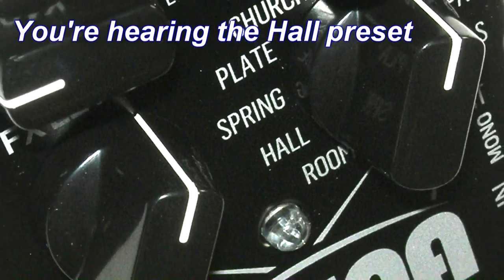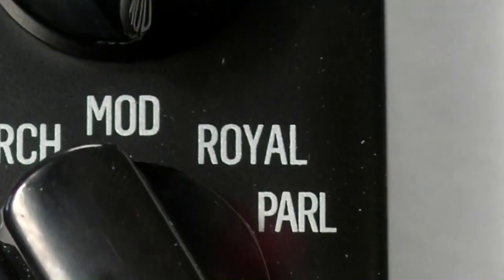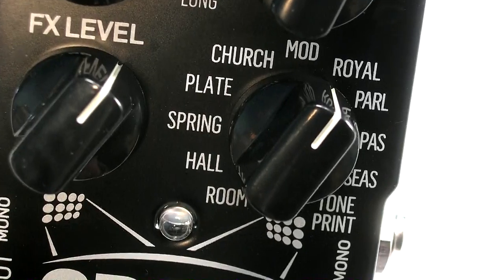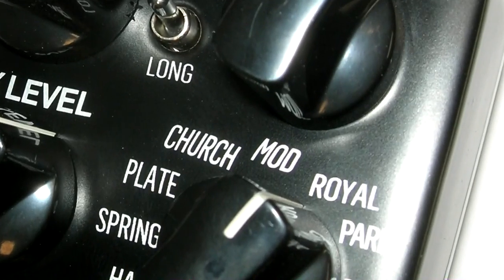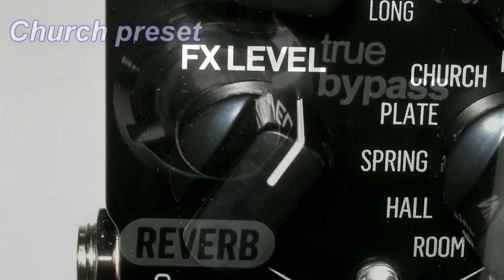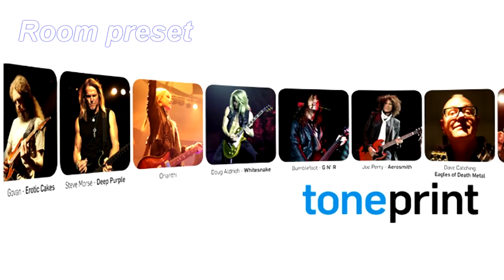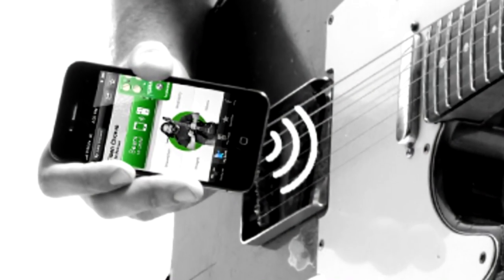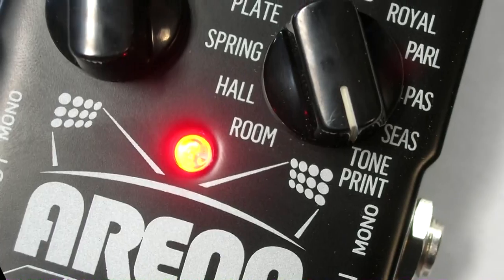TC Electronic Arena Reverb Pedal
The latest pedal from TC Electronic, available only through Guitar Center and Musician's Friend, has ten reverb effects - incluging four unique TonePrints that are only in Arena, With true stereo ins and outs, Arena handles reverb needs from vintage springs, to rich halls, to modulated delays and more.